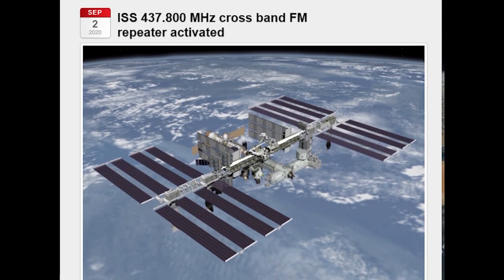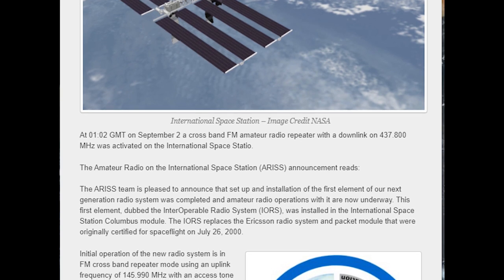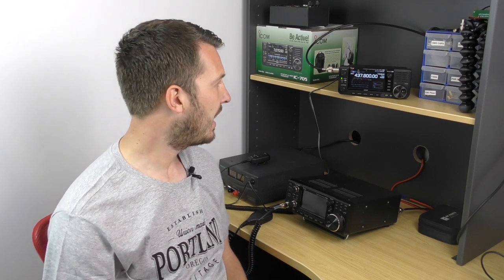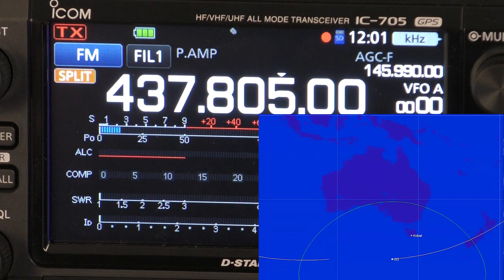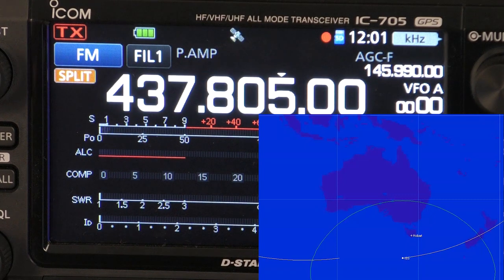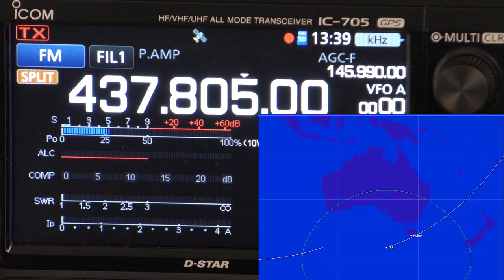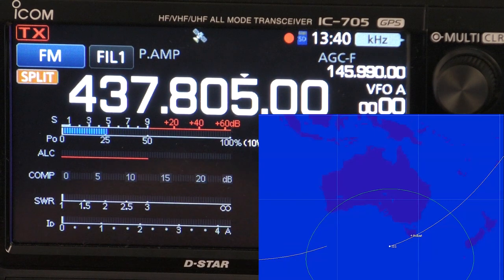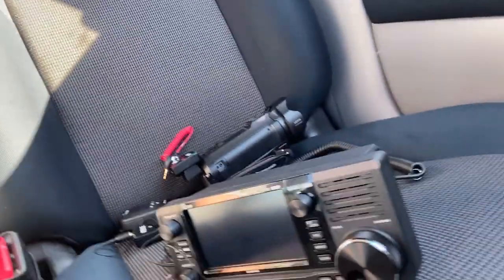Contact the International Space Station (ISS) using Ham Radio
The International Space Station (ISS) is equip with an onboard FM repeater in the amateur radio bands.

I tried listening for the repeater to see if I could hear it on my Icom IC-705.

The Amateur Radio on the International Space Station (ARISS) announcement:

"The ARISS team is pleased to announce that set up and installation of the first element of our next generation radio system was completed and amateur radio operations with it are now underway"

"Initial operation of the new radio system is in FM cross band repeater mode using an uplink frequency of 145.990 MHz with an access tone [CTCSS] of 67 Hz and a downlink frequency of 437.800 MHz".